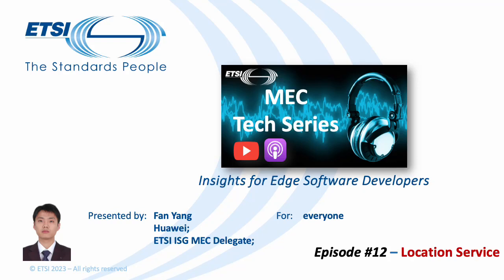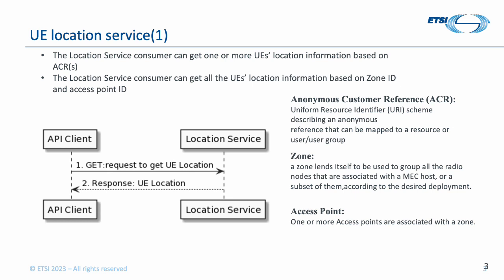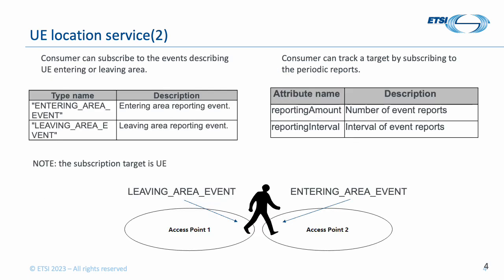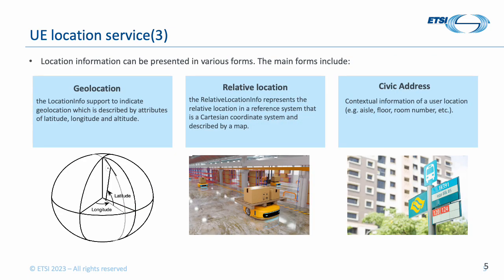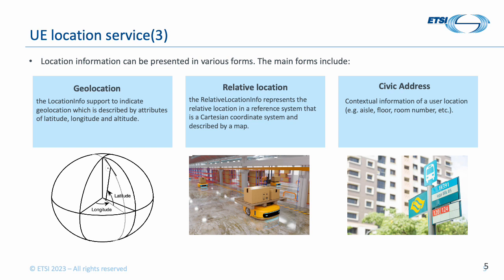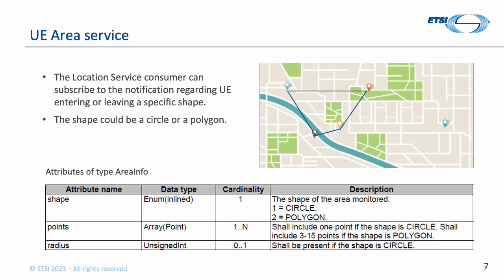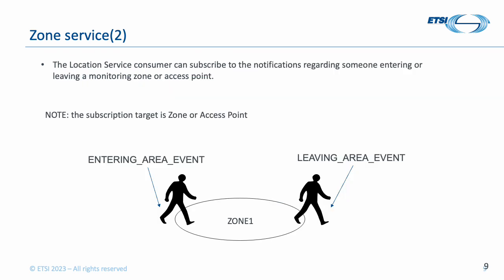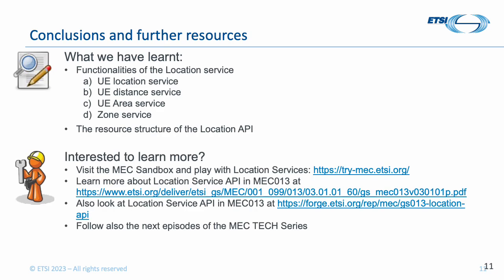Episode 12 – Location Service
Version 3 of the MEC Location API specification has recently been published, which has evolved significantly since its previous iterations. In this episode Yang Fan (Huawei), rapporteur for the associated work item, provides a thorough overview of the key functionalities and structure of this key MEC service API. Listen in today to hear about new use cases enabled through the enhanced capabilities, where device location can be provided as geolocation coordinates, relative location and even civic address.